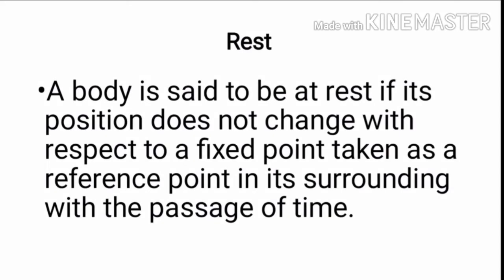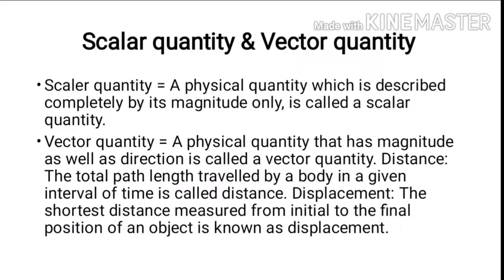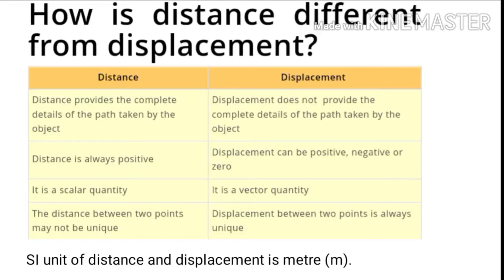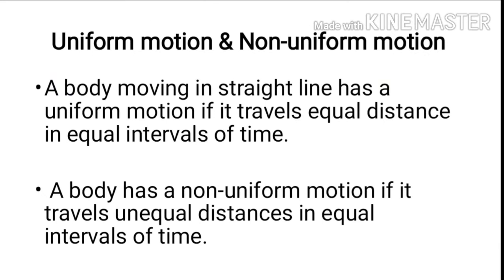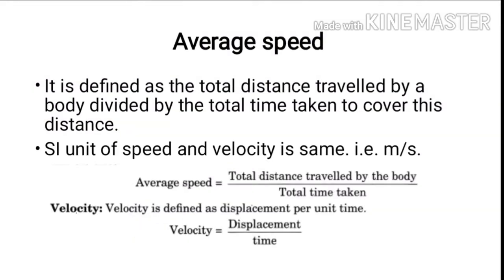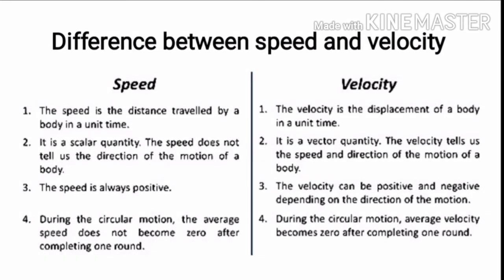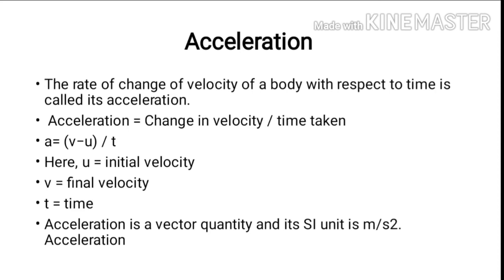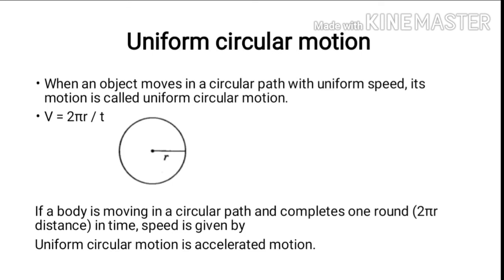Motion / Motion PPT / science PPT / science class 9 chapter 8 / science class 9 / what is motion ?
in this video we will cover following topics :-
motion
rest
speed
average speed
velocity
scalar and vector quantity
acceleration and retardation
uniform and non uniform motion